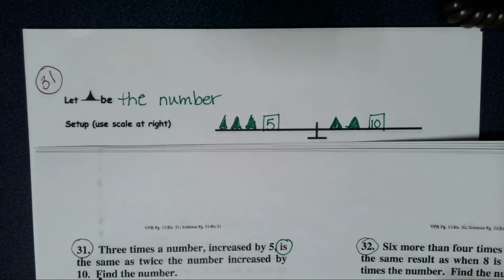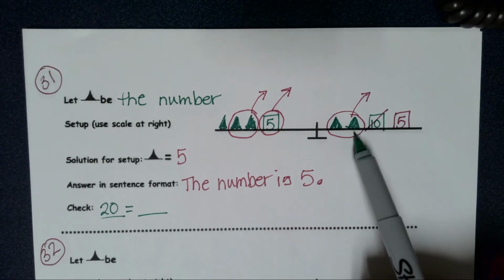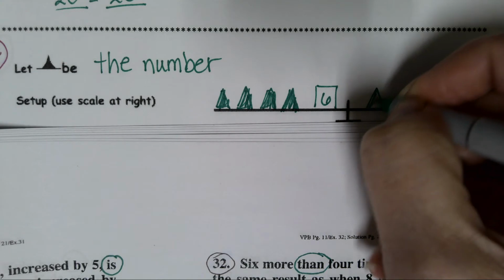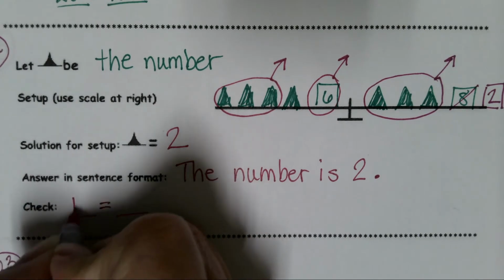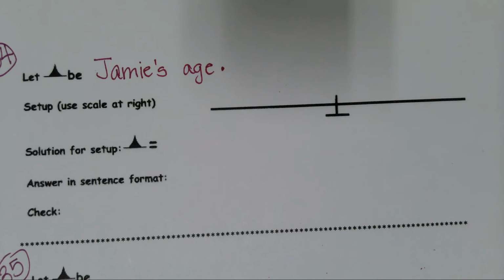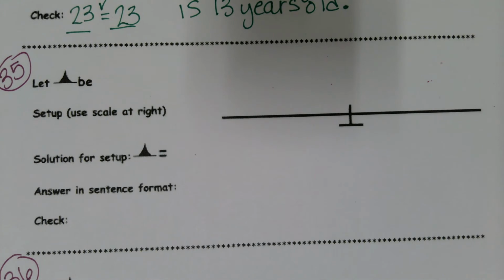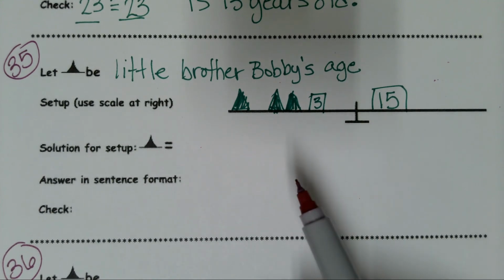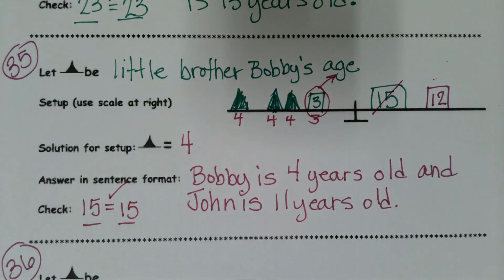Hands on Equations Verbal Problems #31-#36 Algebra is child's play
Solve age and number problems in this lesson. Problems 31, 32, 34, and 35 are completed and 33 and 36 are left for students to complete independently.